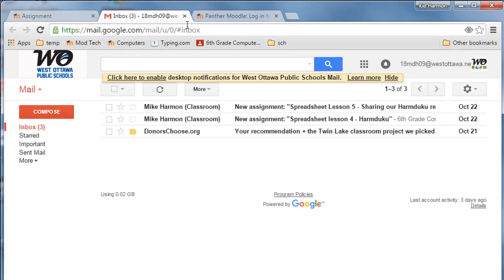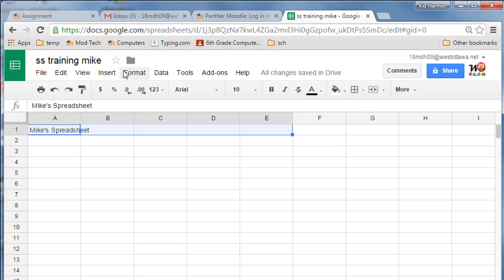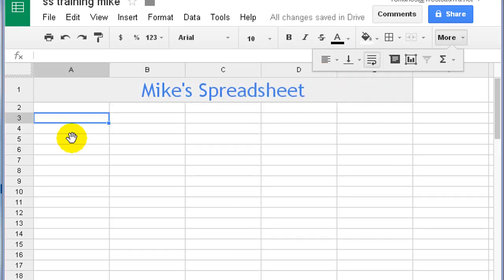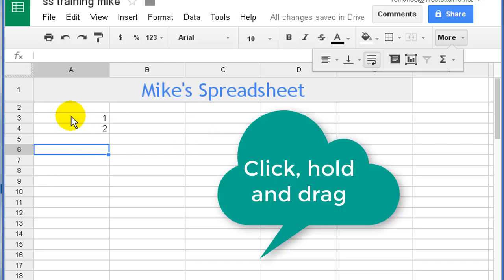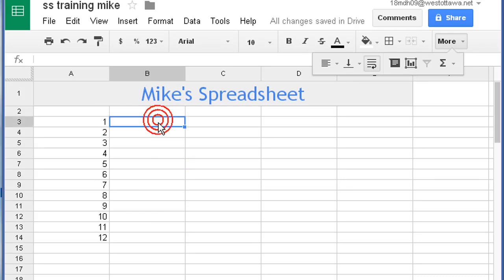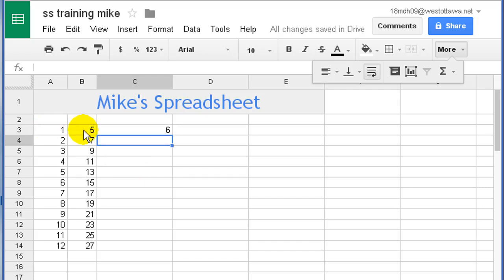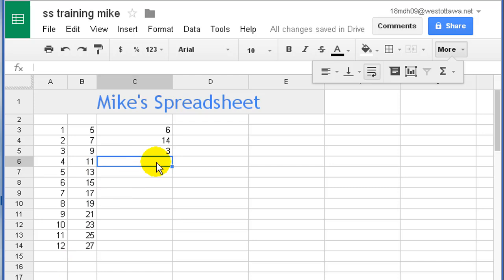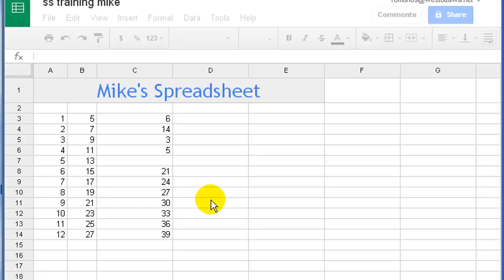Google Sheets - In the Beginning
You have to start somewhere... and this is a great choice! Super quick and east to follow spread sheet lesson.